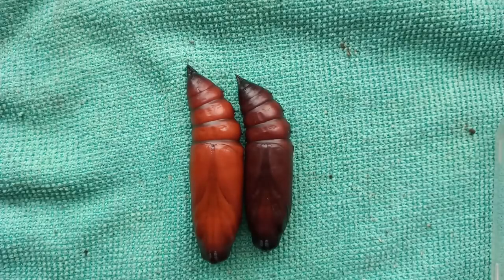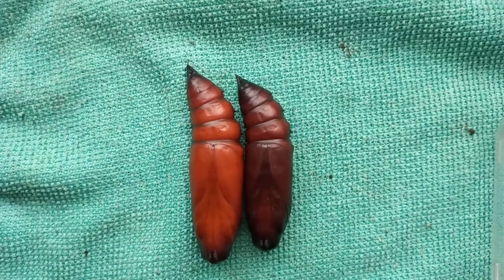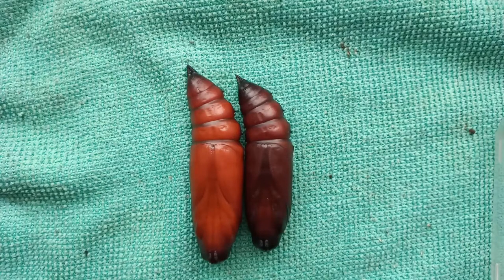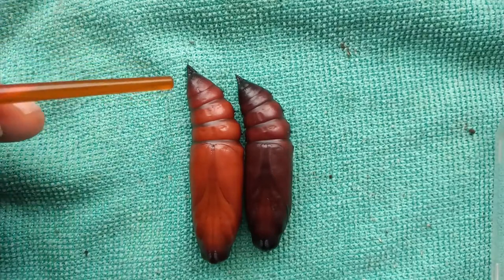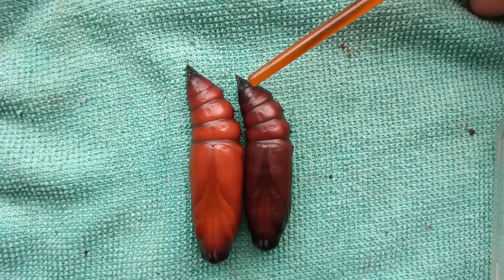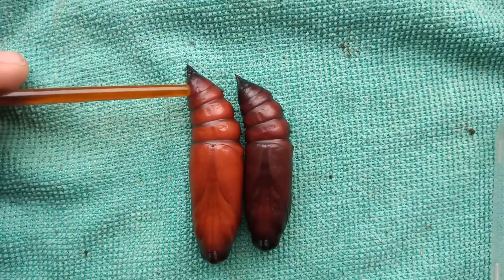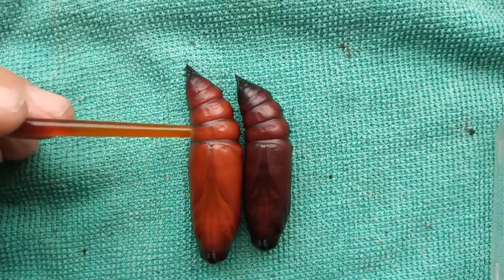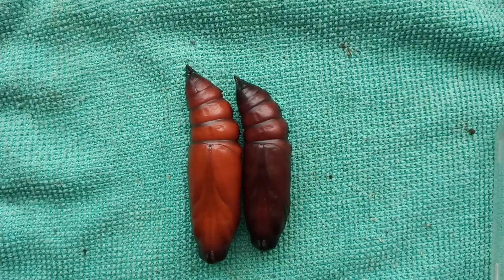Sexing pupae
A short video on how to differentiate between male and female pupae